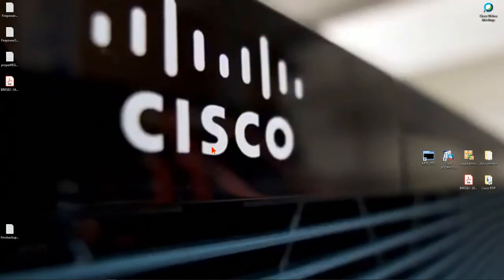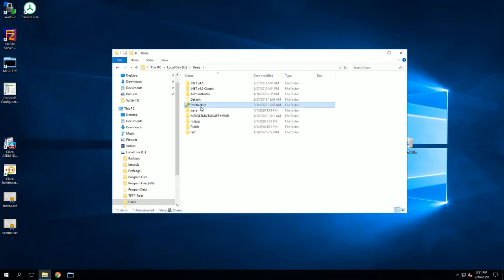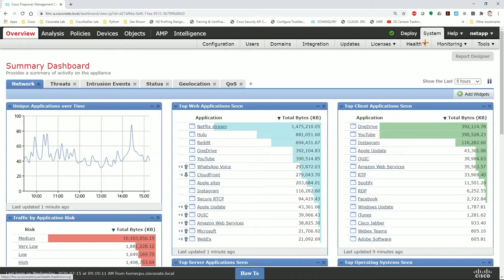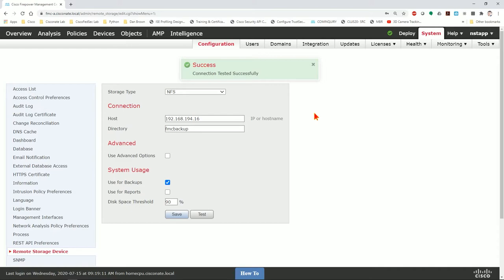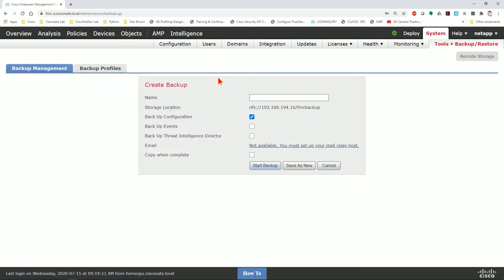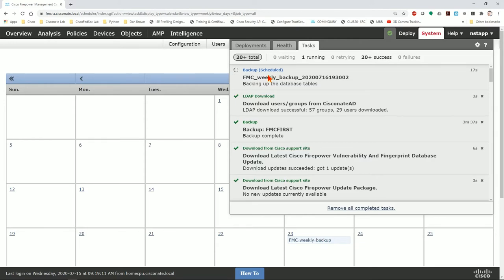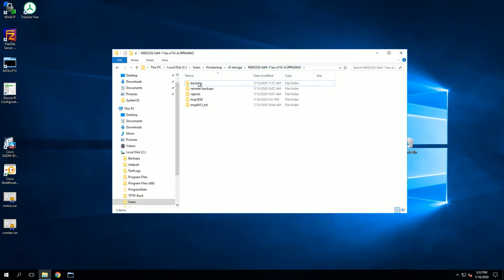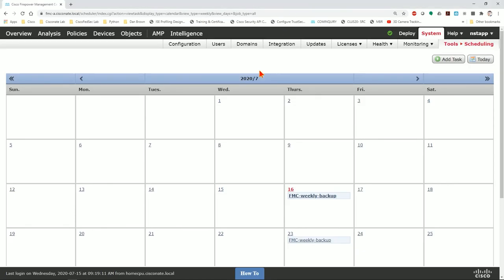Cisco: Security - Firepower Management Center (FMC) Backup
This video shows the full process of enabling NFS shares on windows 2016, mounting remote storage, performing a backup and scheduling recurring backups for Firepower Management Center (FMC).

INTRO: 00:00
TOPIC: 00:00:05
REQUIREMENTS: 00:00:55
ENABLE NFS ON WINDOWS SERVER 2016: 00:01:52
SHARE NFS FOLDER: 00:03:44
MOUNT REMOTE (NFS) STORAGE:  00:05:35
POSSIBLE ISSUE DISCUSSION: 00:06:38
PERFORM AD HOC (ONE TIME) BACKUP:  00:08:27
SETUP BACKUP PROFILE:  00:09:20
SCHEDULE RECURRING BACKUP:  00:09:50
VERIFY BACKUP JOB START: 00:11:20
VERIFY BACKUP COMPLETION: 00:14:40